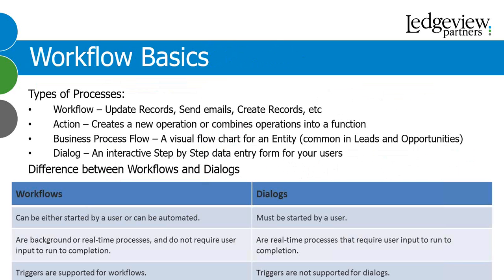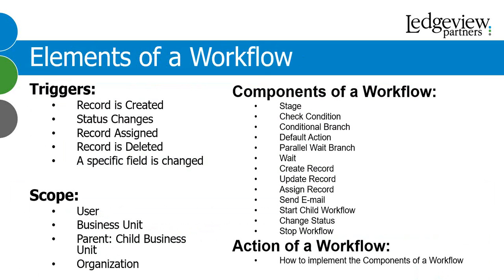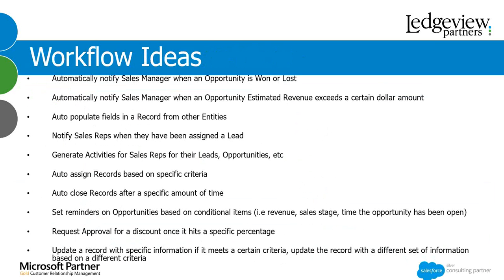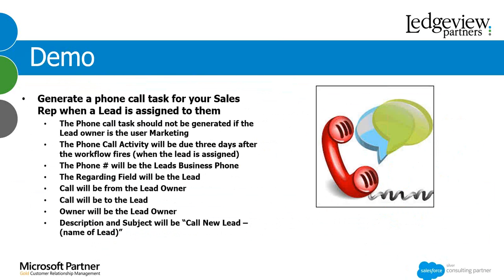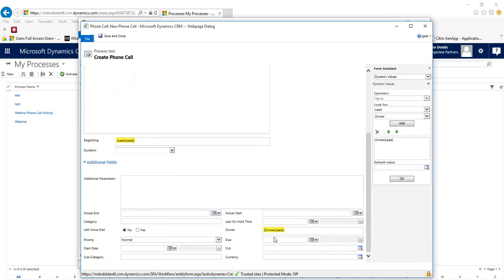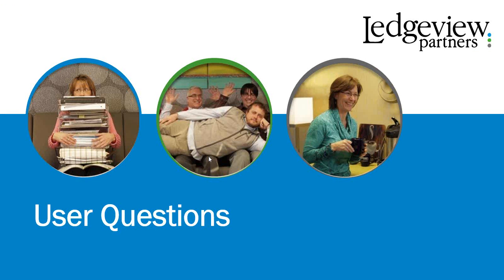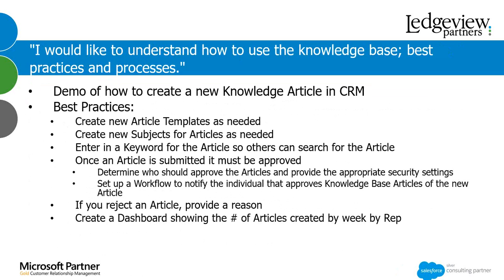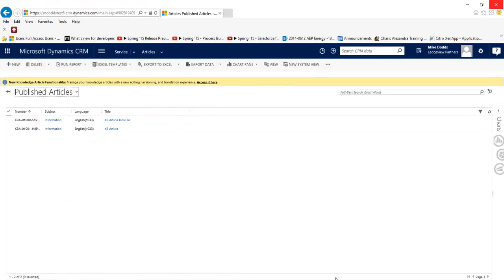Ledgeview's June Microsoft Dynamics 365 User Group